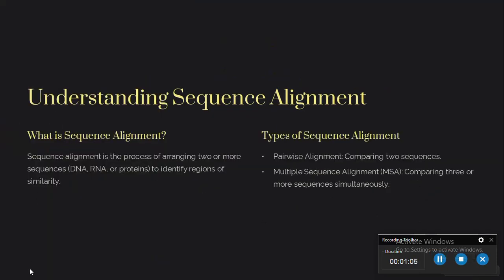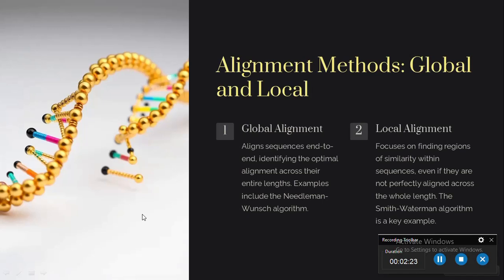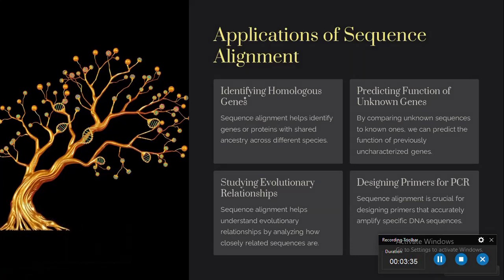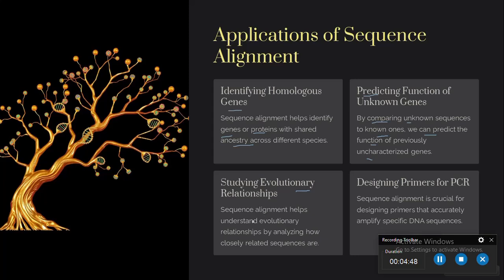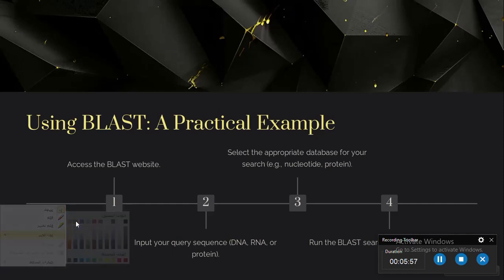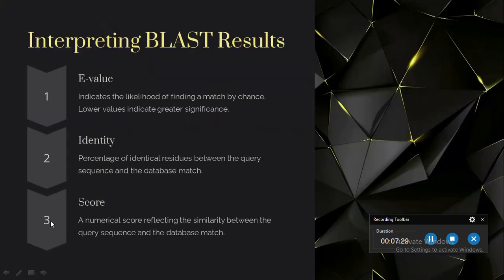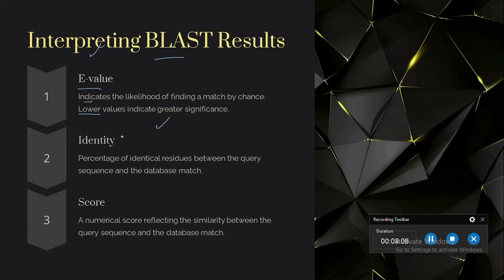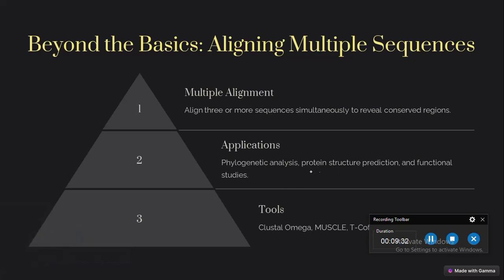4- 3rd day Sequence alignment